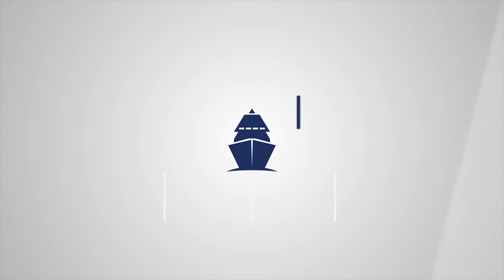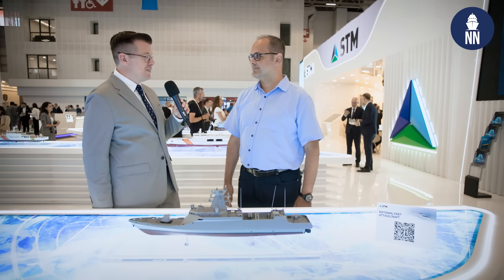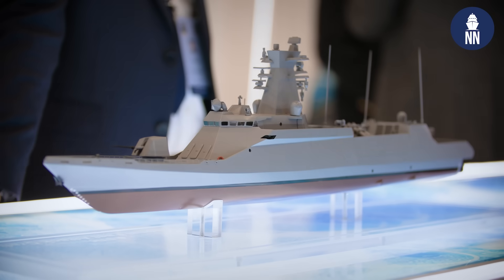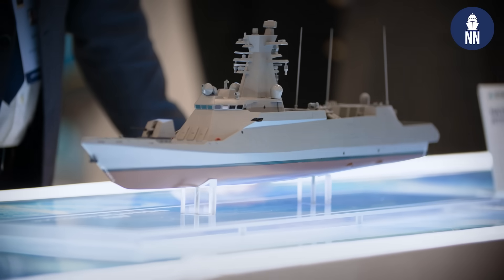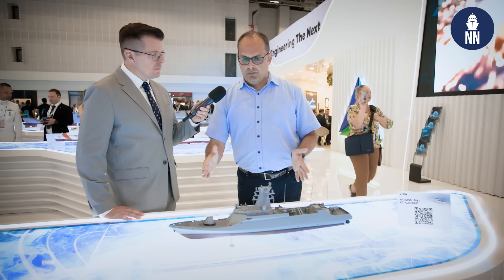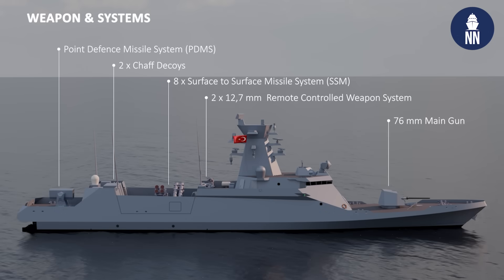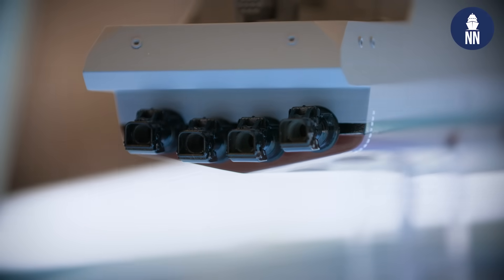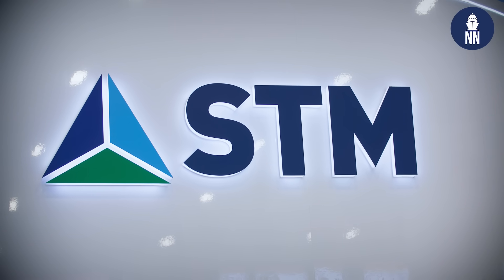Turkish Navy's Future Fast Attack Craft (FAC) at IDEF 2025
Turkish naval solutions provider STM unveiled the final design of the National Fast Attack Craft (FAC) during the IDEF 2025 defense industry exhibition, held in Istanbul from July 22 to 27, 2025.

The National FAC project aims to build modern FACs to replace the aging Dogan- and Ruzgar-class FACs that have been in service with the Turkish Navy for decades. The contract for the design phase of the FACs was signed between SSB and STM on August 31, 2020. After an extensive conceptual and detailed design work in collaboration with the Turkish Navy, STM unveiled the mockup of the final design at IDEF 2025 defence industry fair.

Naval News has learned that the National FAC will be built with a high level of indigenization, with nearly all of its sensors and weapon systems supplied by Turkish defense companies. The vessel’s main punch capability will come from Roketsan’s ATMACA surface-to-surface missiles, MKE’s 76 mm DENİZHAN naval gun will serve as the ship’s main gun. For close-in defense, the FAC will be equipped with a Point Defense Missile System (PDMS)—either Roketsan’s LEVENT or Aselsan’s GÖKSUR. The ship will also be fitted with two 12.7 mm remote weapon stations.